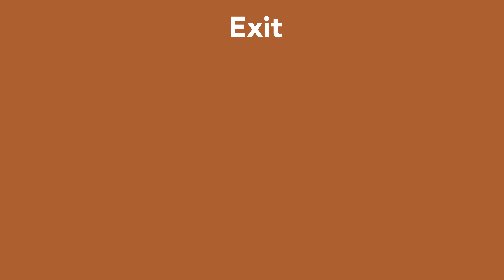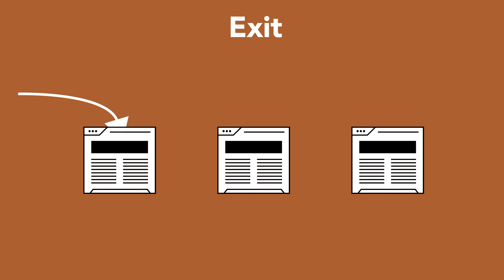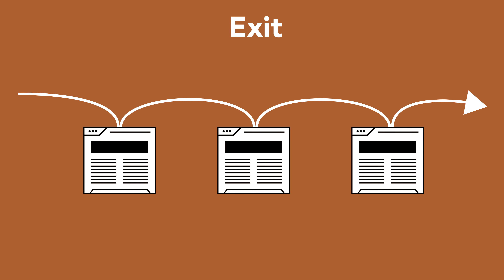Bounces vs Exits in Web Analytics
It's important to study why users leave websites. Analytics tools give you two metrics for web pages: exit rate and bounce rate. Understanding the difference between these two numbers is essential for better UX design.